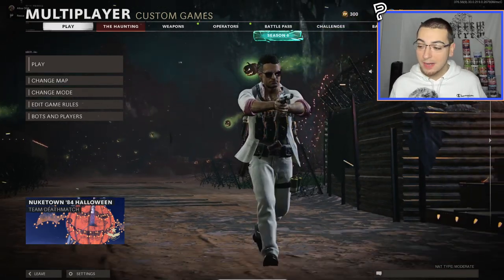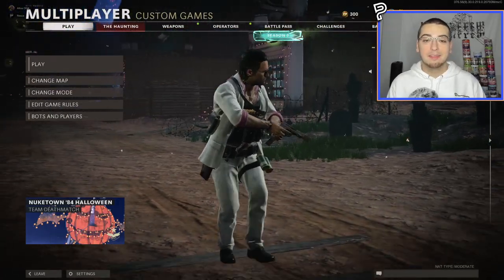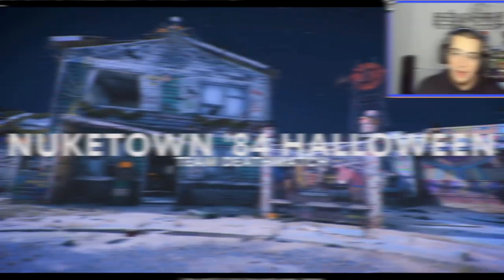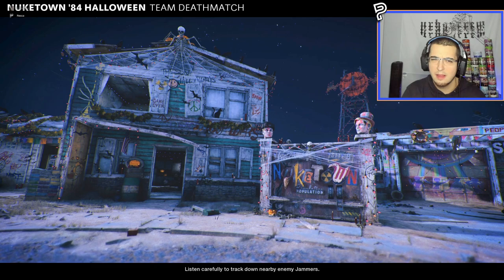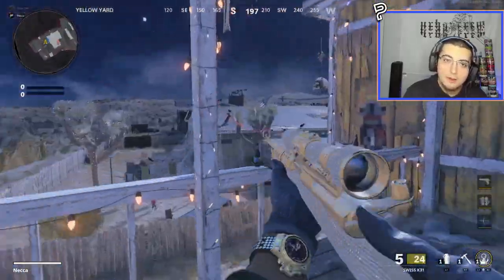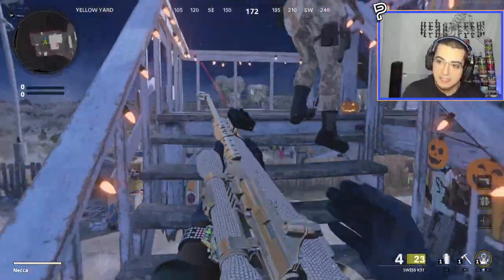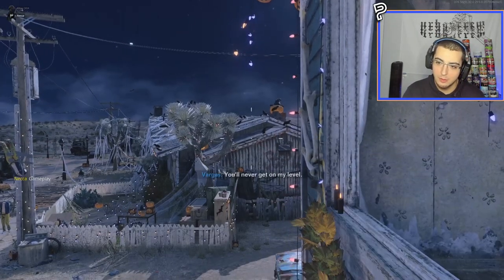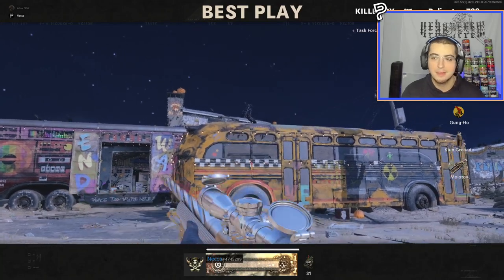Trickshotting on Halloween Nuketown 84! (NEW "The Haunting" Event in Black Ops Cold War)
"This is what TRICKSHOTTING on the *NEW* Halloween Nuketown 84 map from the Call of Duty Black Ops Cold War Season 6 The Haunting event looks like... WOW (Live Call of Duty Black Ops Cold War Road To A Killcam Highlights with Trickshot Final Killcams, Funny Moments and Crazy Reactions)"

In today's video, I'll be playing the new event in Call of Duty Black Ops Cold War Season 6 called "The Haunting" which is a Halloween themed event featuring new game modes and a reskin of the fan favorite map, Halloween Nuketown 84. I hopped into a private match with my friend Altos OGK and I hit the first ever trickshots on this new Halloween Nuketown map. Let me know what you guys think of Cold War trickshotting and if you want to see more of it uploaded to my channel.

Timestamps:
00:00 - Intro
01:02 - Game 1
03:46 - Game 2
10:51 - Outro